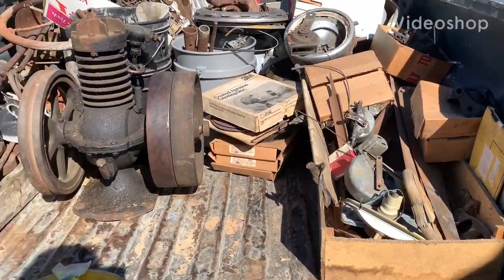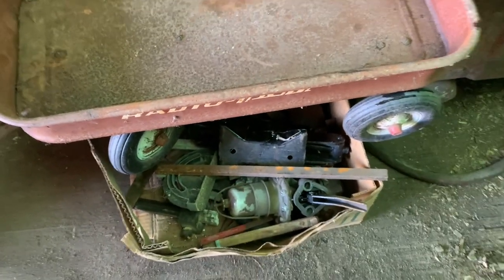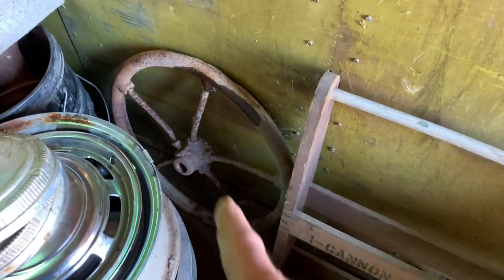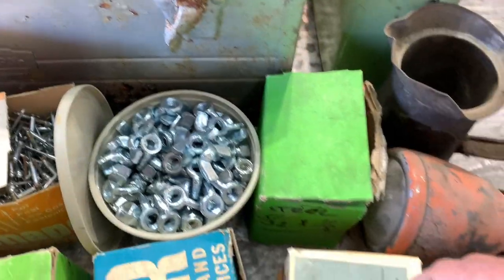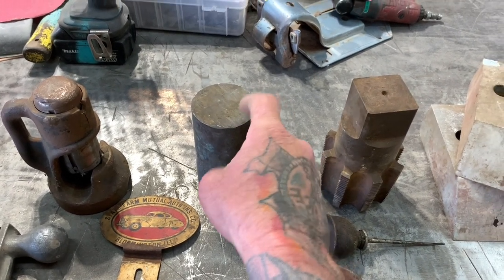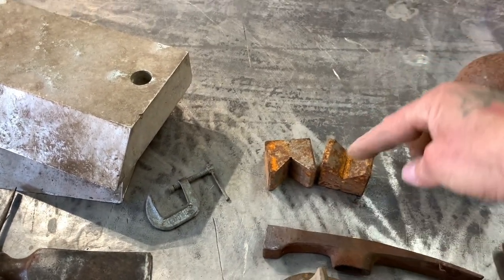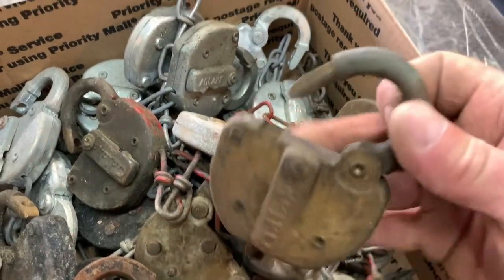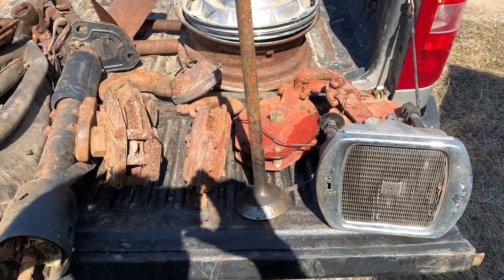Estate sale tool haul